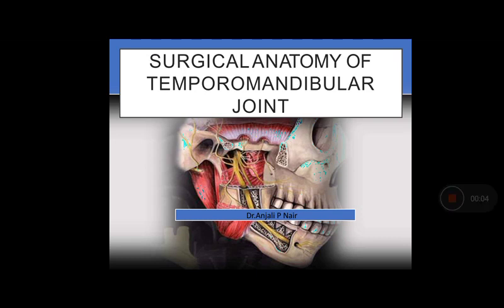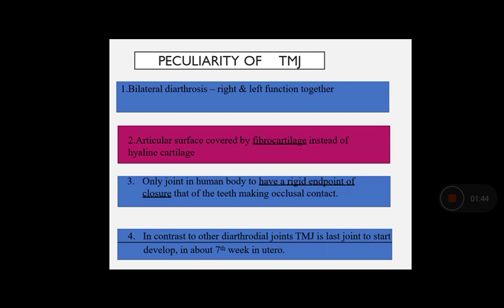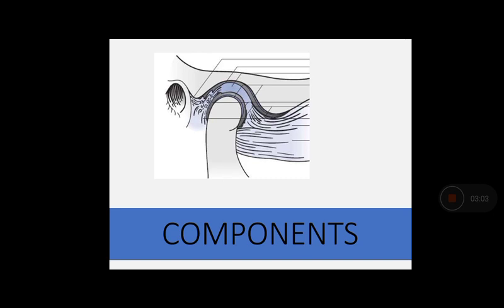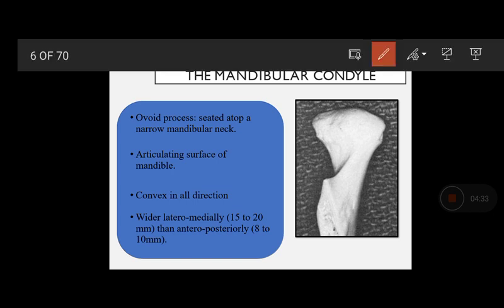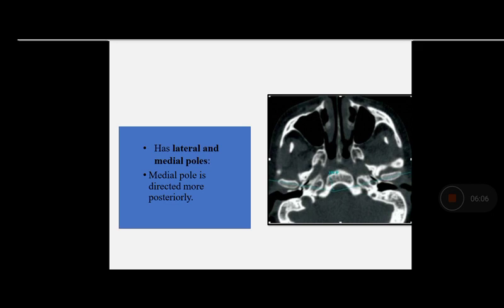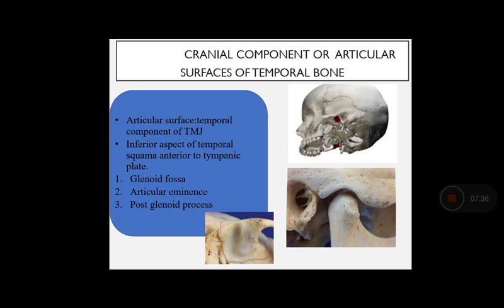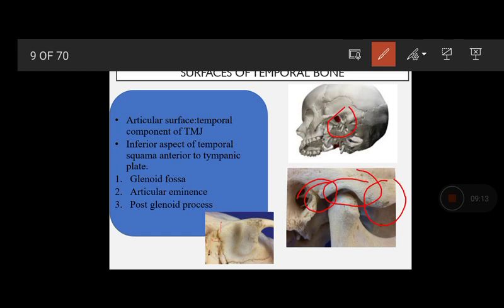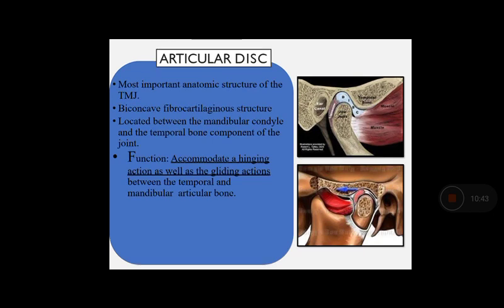OMFS- Surgical anatomy of TMJ- IGIDS